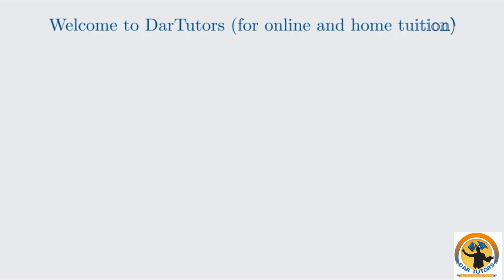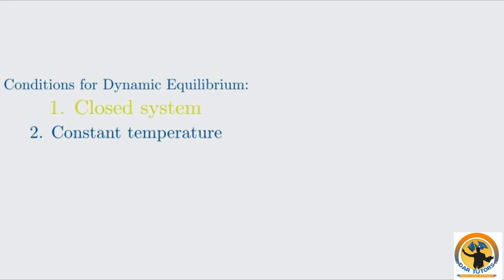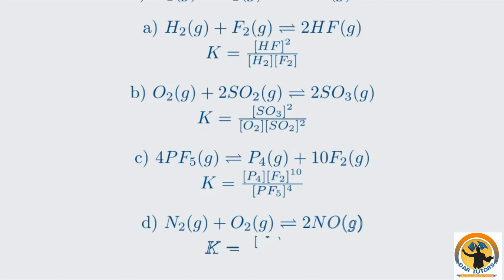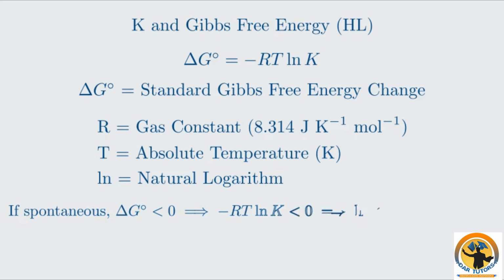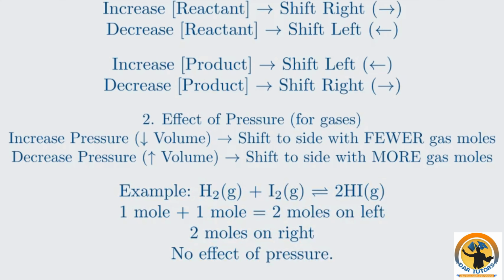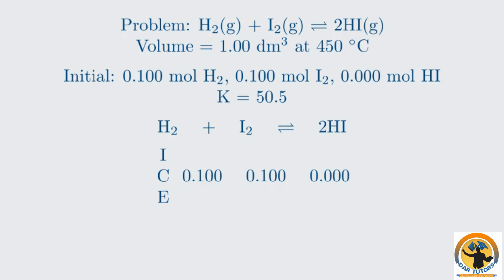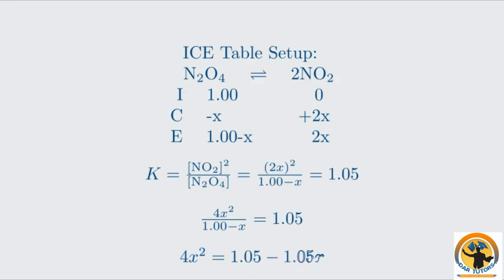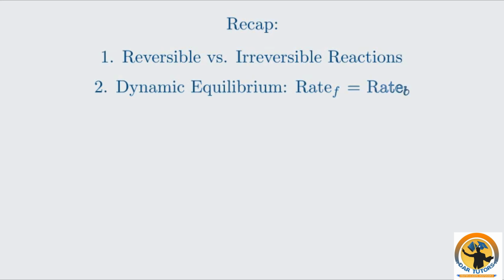Chemical Equilibrium From K to Le Châtelier